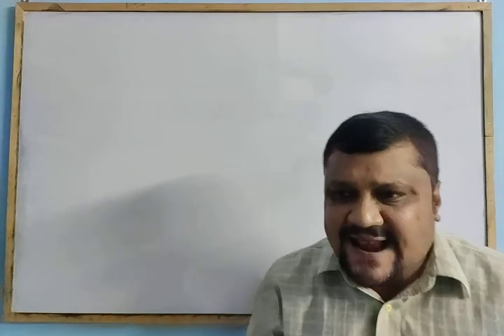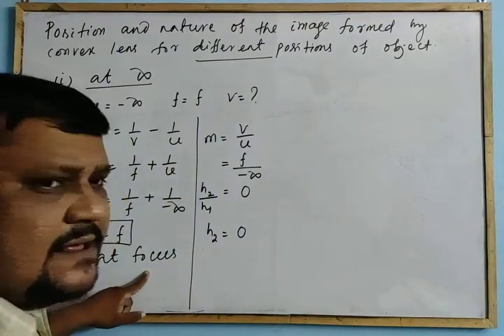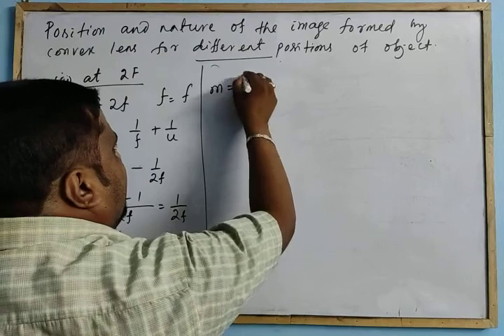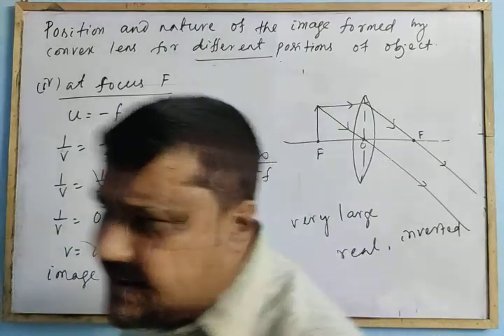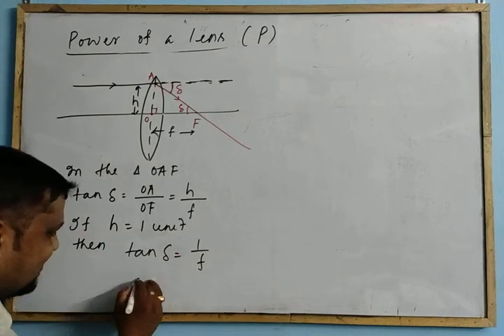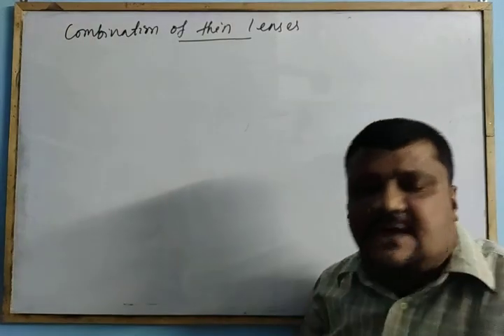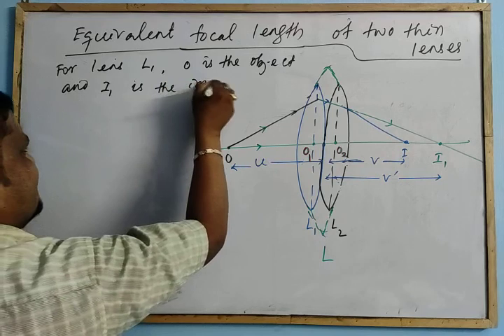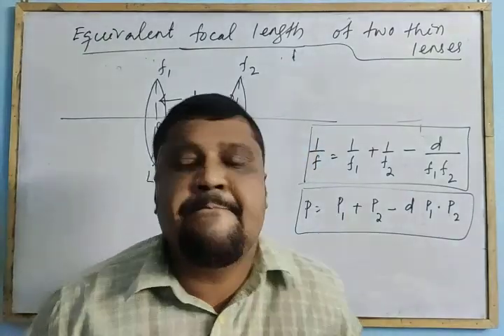Refraction of light part 7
Power of lens, combination of lenses by Sushanta Sir